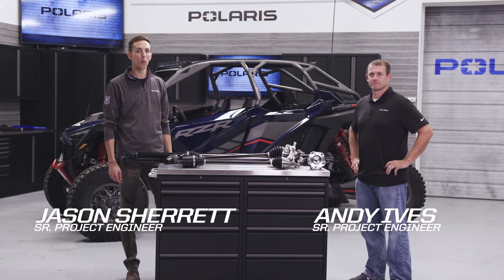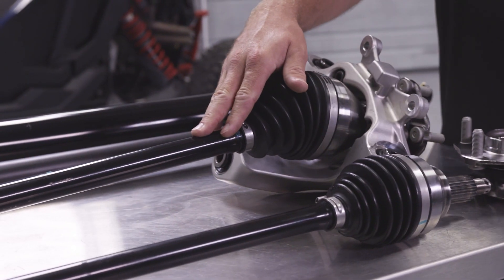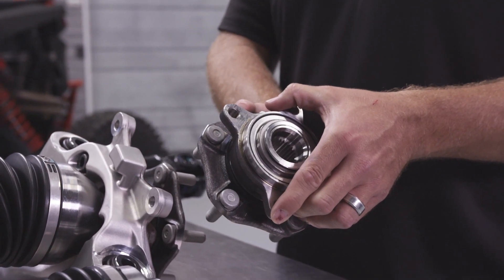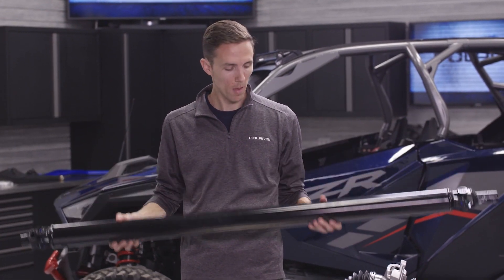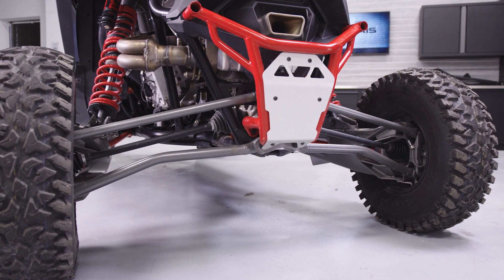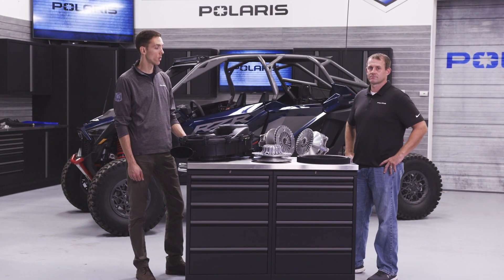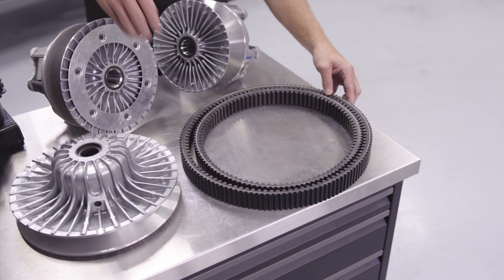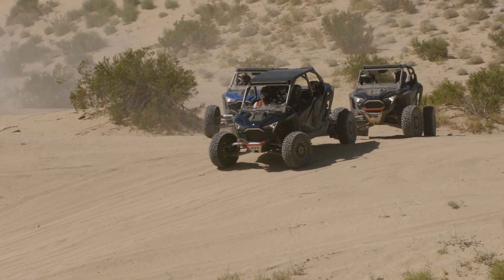RZR Pro R: Driveline and Clutching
Learn about all driveline related features on the RZR Pro R. From the front drive to the transmission, see all the driveline improvements the vehicle has to offer, including the all-new Dual Path Clutch Cooling.